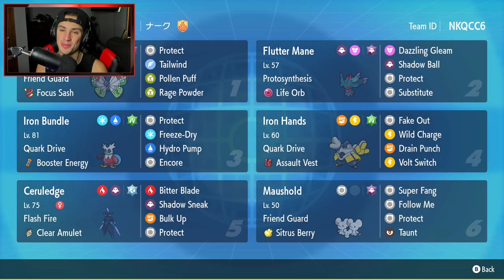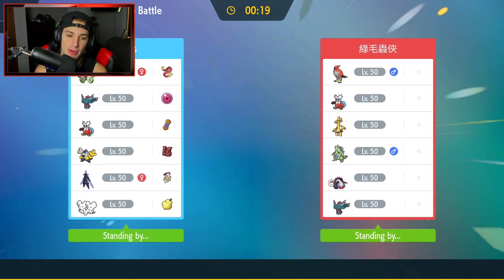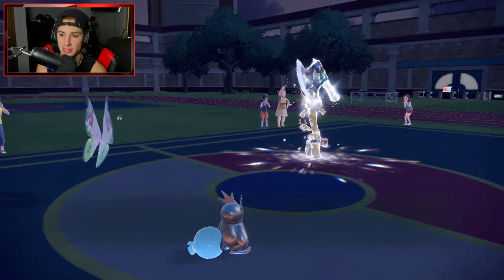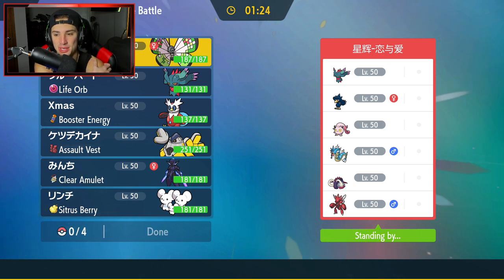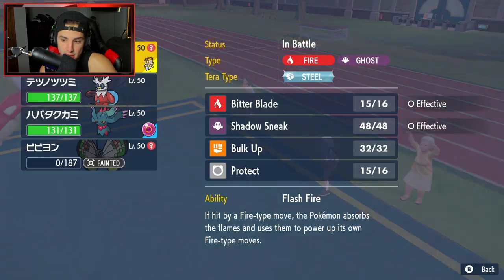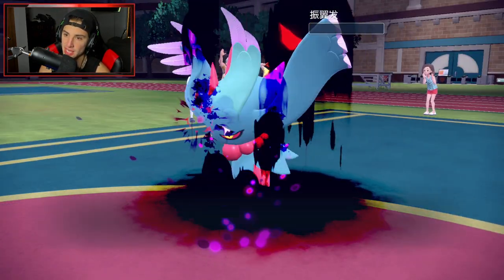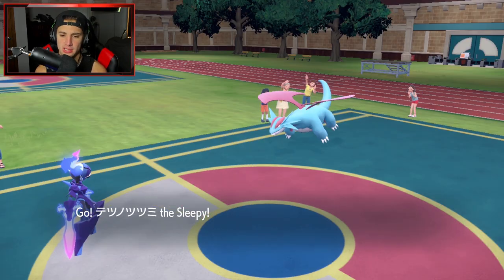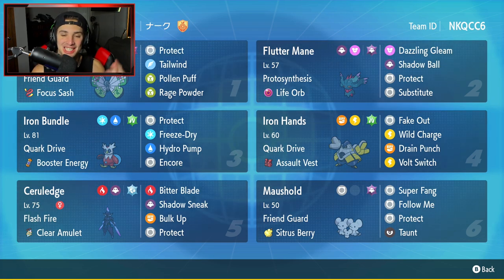Vivillon Is One Of The Best Supports! - Pokémon Scarlet & Violet Competitive Ranked Double Battles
Rental Code: NKQCC6

Friend Guard Vivillon Series 2 Team That We Use for Ranked Battles in Pokémon Scarlet and Violet!

GAME INFO
Name: Pokémon Scarlet and Violet
Developer: Game Freak
Publisher: The Pokémon Company, Nintendo
Platforms: Nintendo Switch
Release Date: November 18, 2022